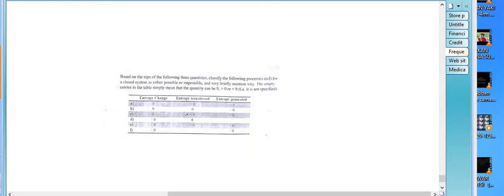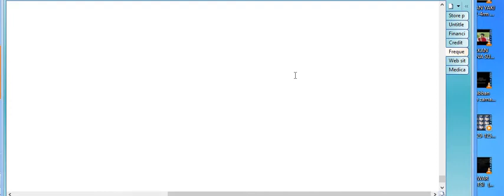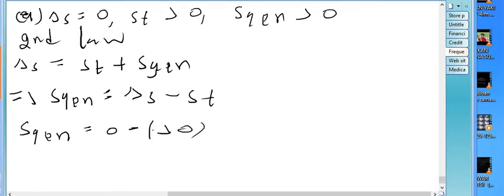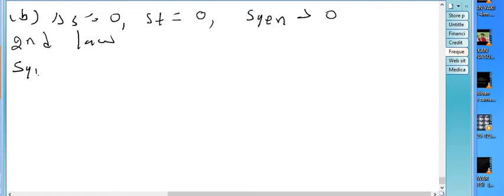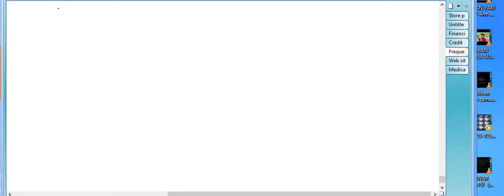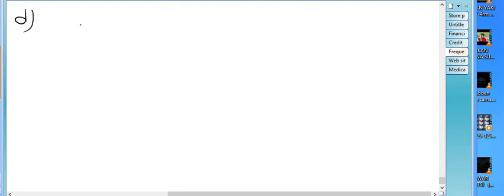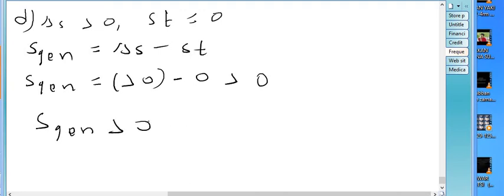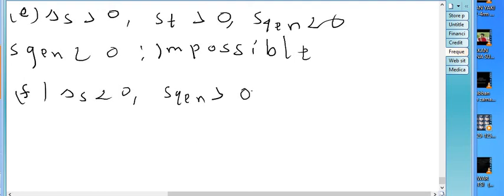MIT challenge problem 10 conceptual question under second law of thermodynamics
This problem was solved by BUK petroleum engineering student and dedicated toward the academic  in order to reduce the misunderstanding of thermodynamics and to see how the second law of thermodynamics can be applied to solve and Analyze conceptual questions. The question solved is one of the thermodynamics problems of MIT which their solutions wouldn't be found on internet or YouTube